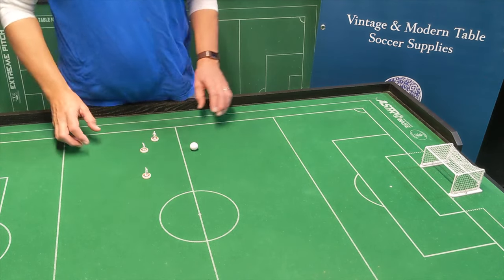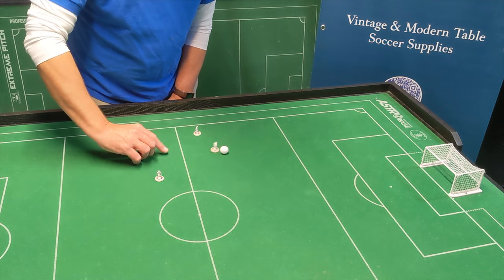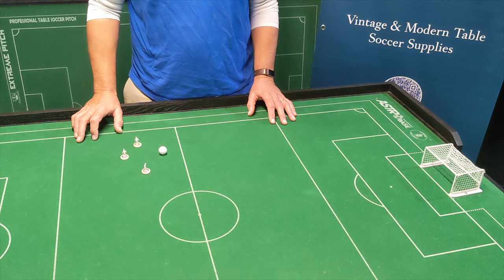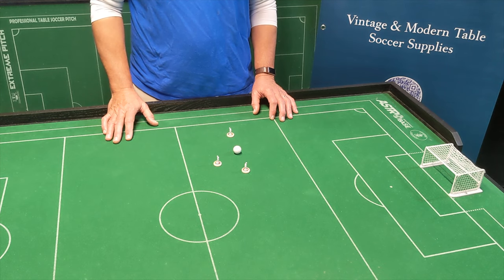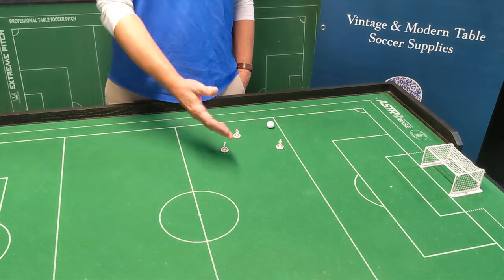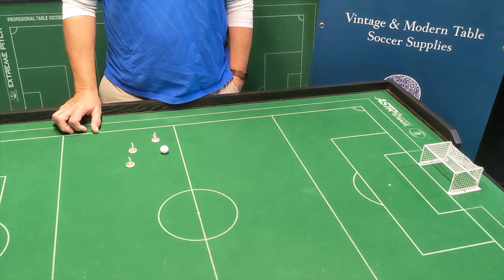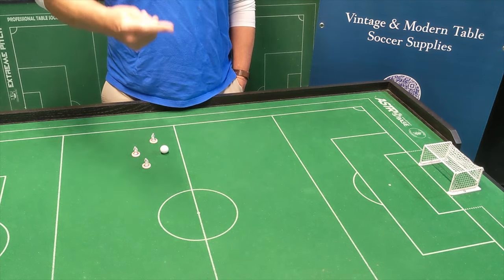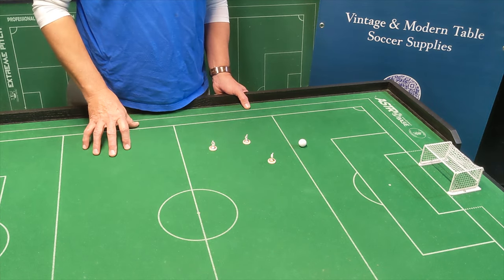Subbuteo Table Soccer Practice Drill: 3 figure possession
A drill to help you improve possession, with extensions to help you get better.
Do you have some practice drills you would like to share? Please add in the comments.